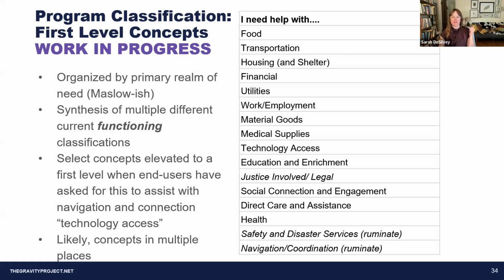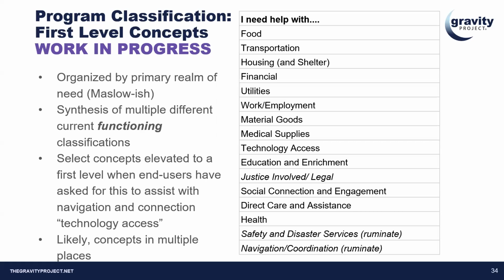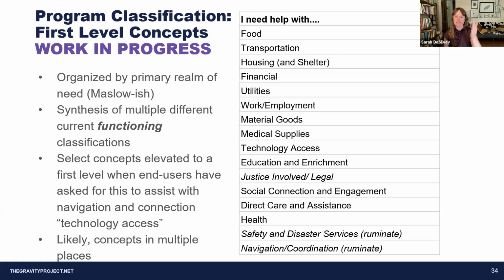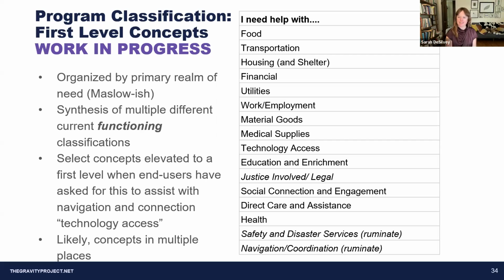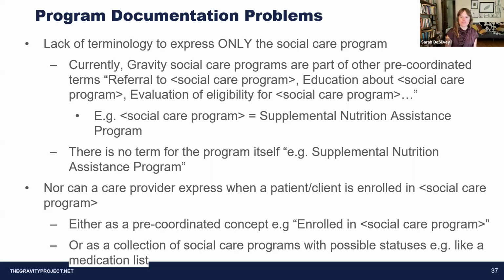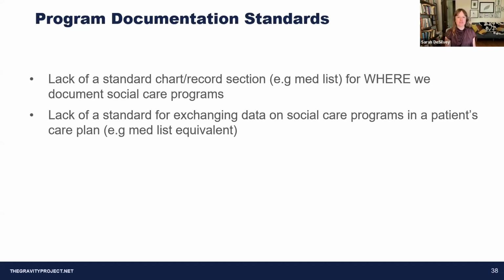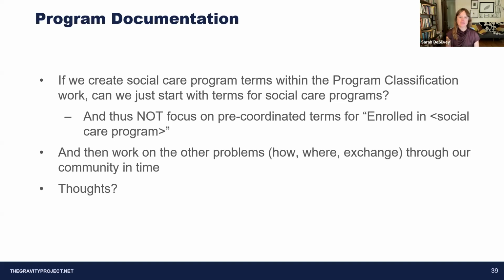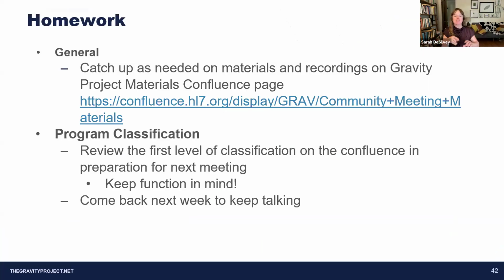Gravity Project Community Collaborative Meeting 2024 07 25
Program Enhancements: Kickoff
- Announcements
- Program Enhancements Concepts
- Community Homework and Next Steps